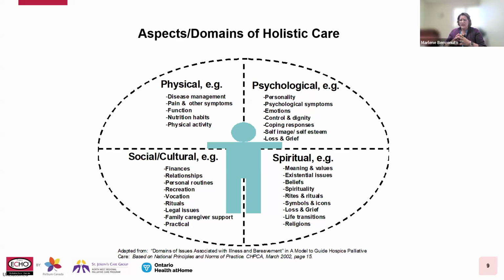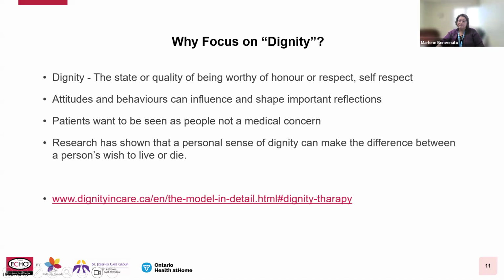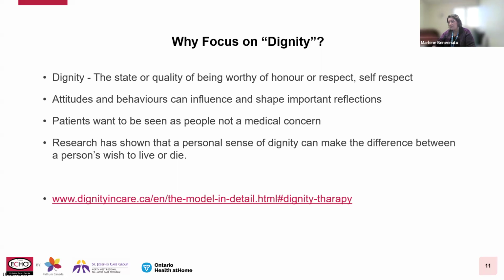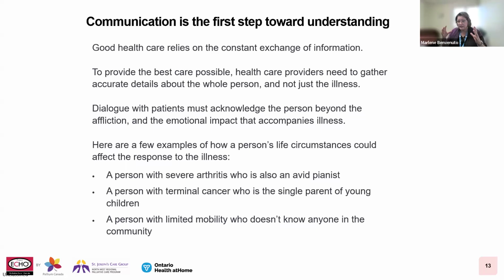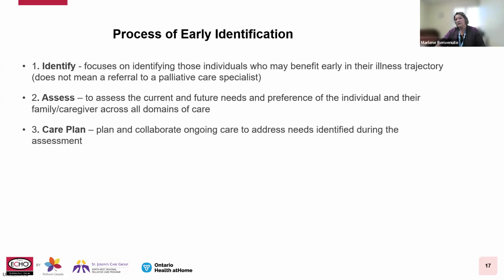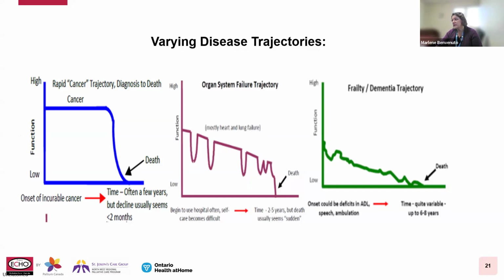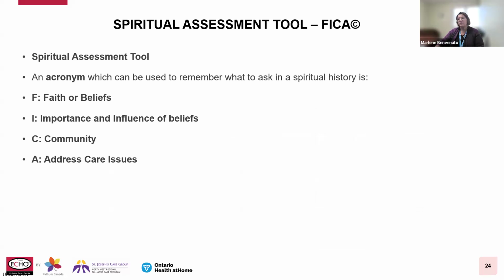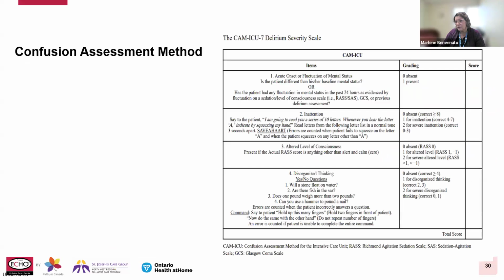Palliative Care Assessment Tools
Marlene Benvenuto, RN, CHPCNC
This session will explore various assessment tools essential for providing a palliative approach to care from a holistic perspective.
Join us to build your "toolbox" and enhance your ability to deliver compassionate, high-quality palliative care.